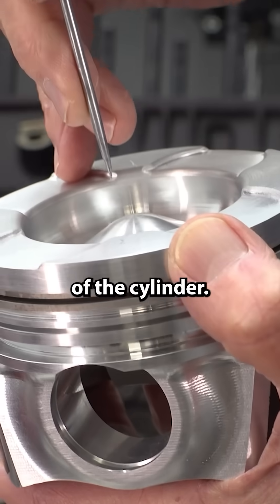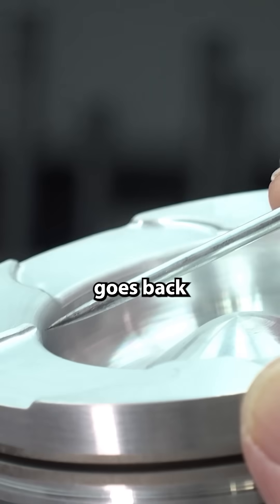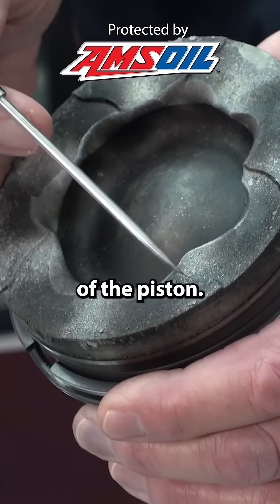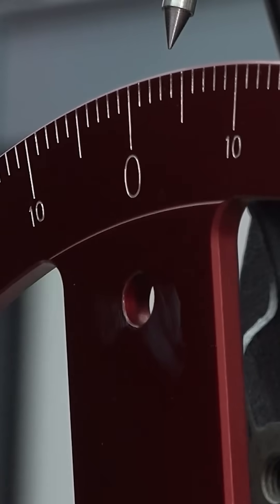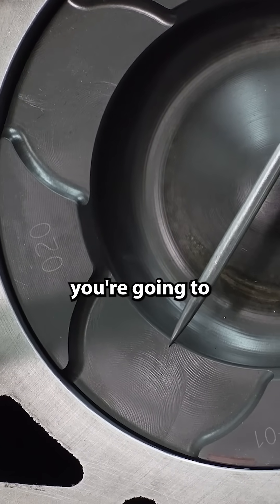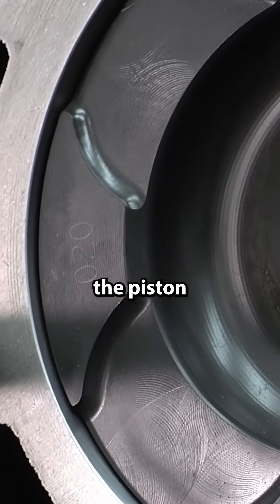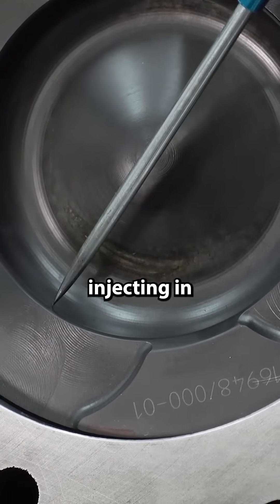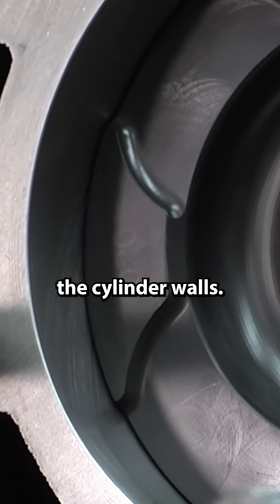How to burn pistons.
Gale Banks explains that as the piston travels down the bore, the angle of the fuel injector's spray pattern becomes very important. If the injector is opened too long, the ignited fuel can burn the lip of the piston and scorch the cylinder wall. This clip is taken from Killing a Duramax Part 8 where he pushed the stock Duramax L5P engine to 711 HP.

Protected by @AMSOILinc the leader in synthetics